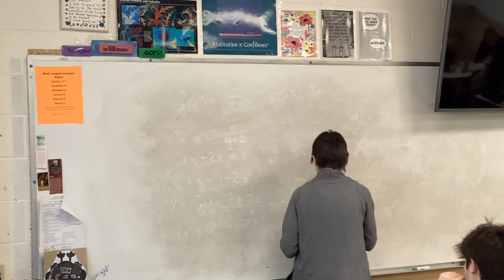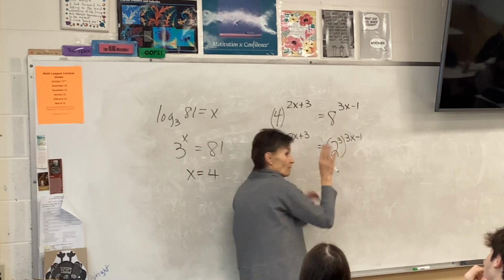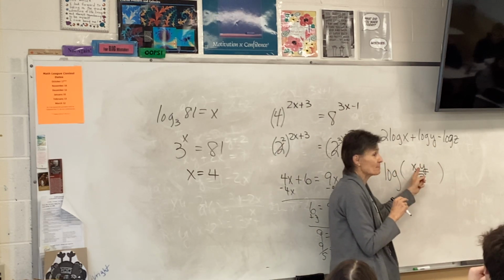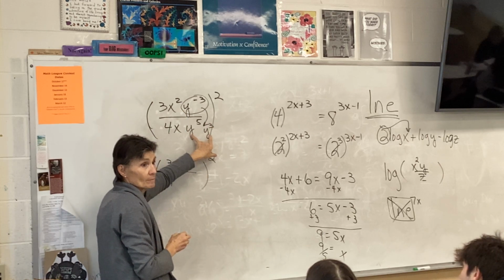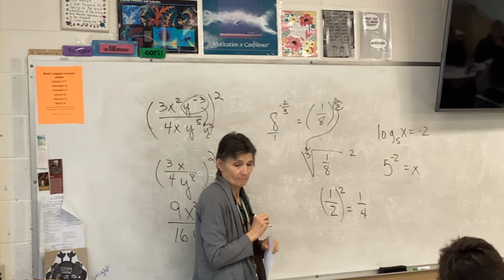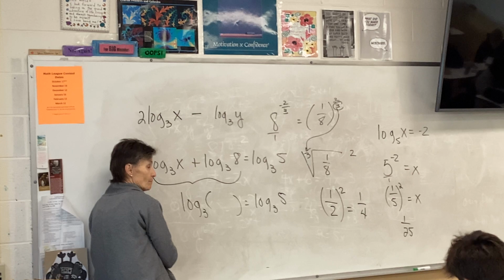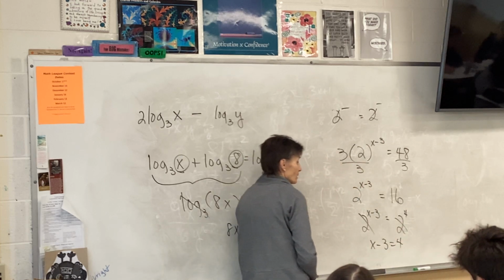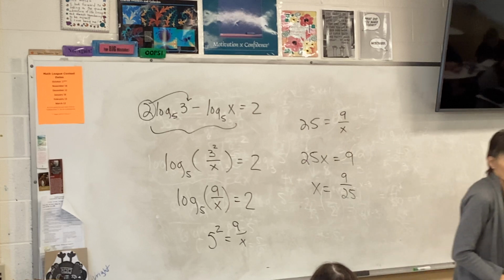Precal C Ptc. Quiz 3.1-3.5